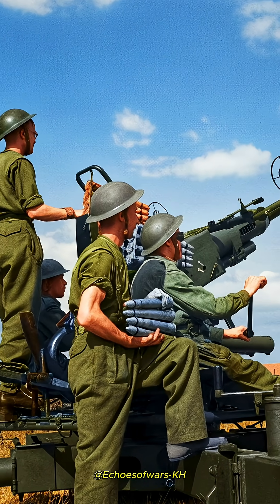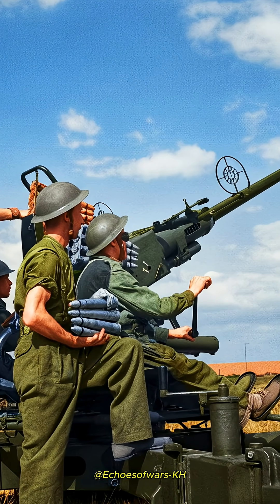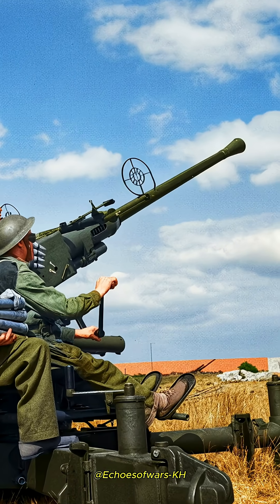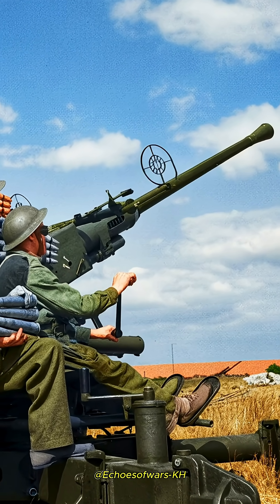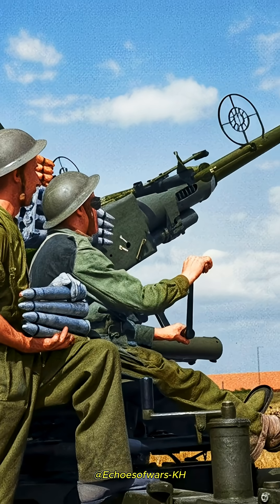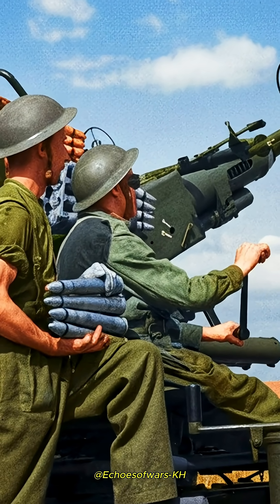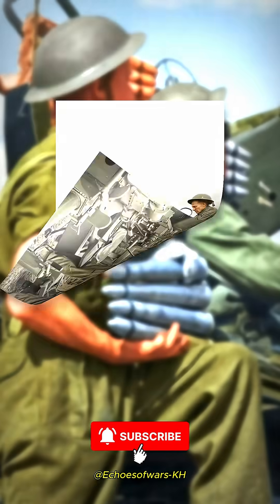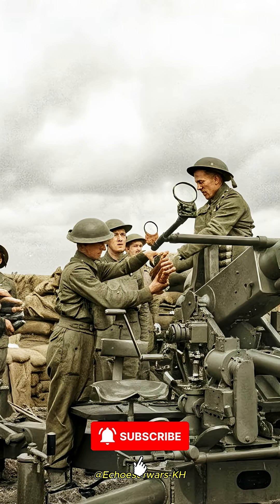Bofors 40 mm gun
A Squadron of RAF Regiment, employing the Bofors 40 mm L60, became the first unit to shoot down a jet aircraft, a Messerschmitt Me 262, with ground-based anti-aircraft fire, at Helmond in the Netherlands on 28 November 1944.
 Testing showed that there was a serious problem with aiming the gun at high-speed aircraft. Although it could be trained quickly, aiming accurately while doing so proved difficult. In order to deal with that, the British introduced a complex mechanical analogue computer, the Kerrison Director, which drove the laying electrically. The Kerrison Predictor was one of the first fully automated anti-aircraft fire-control systems. It was used to automate the aiming of the British Army's Bofors 40 mm guns and provide accurate lead calculations through simple inputs on three main handwheels. The design was also adopted for use in the United States, where it was produced by Singer Corporation as the M5 Antiaircraft Director.